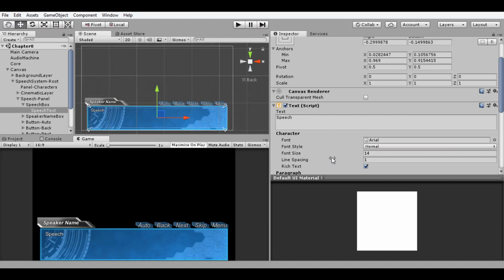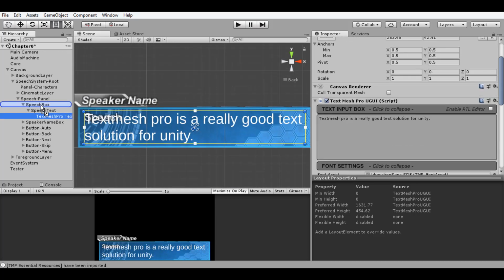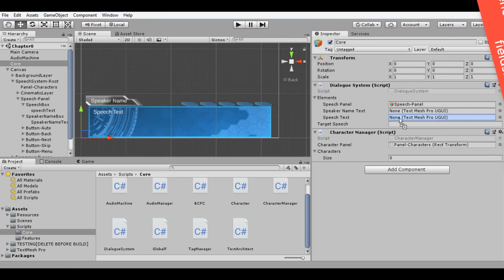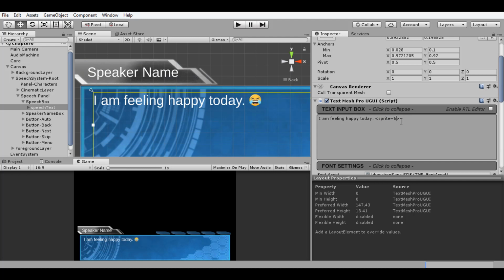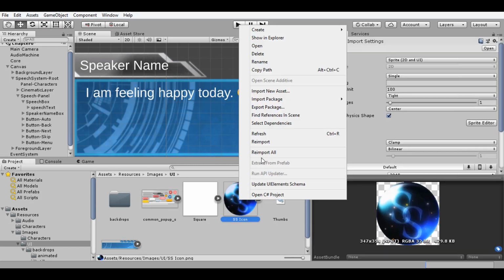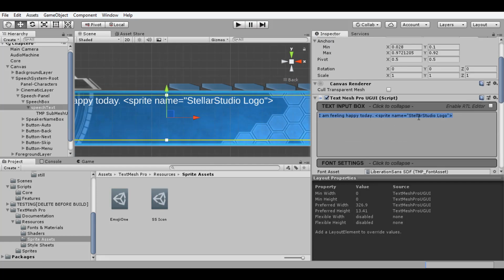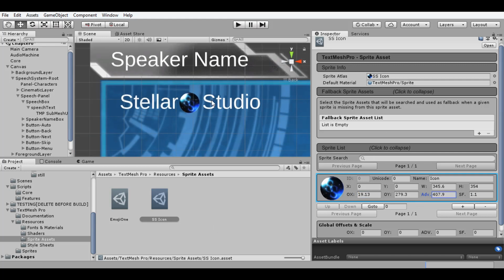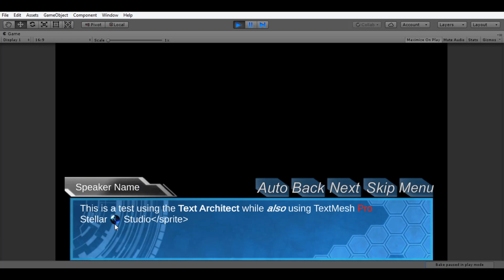Let's Make a Visual Novel 12 - Sprites in Text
Yay! We're adding sprites into our text system! Who doesn't want to do that? Come on - let's see a show of hands.

Using TextMeshPro we add clearer text to our dialogue system and also enable the use of custom sprites as characters within the text.